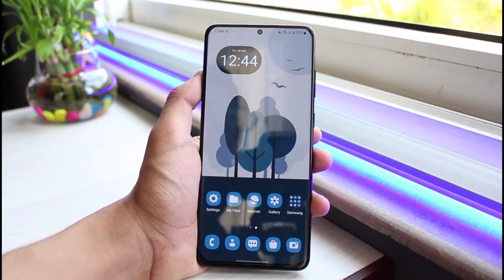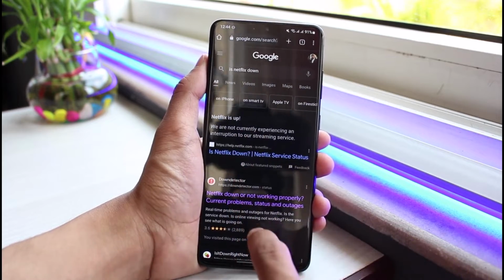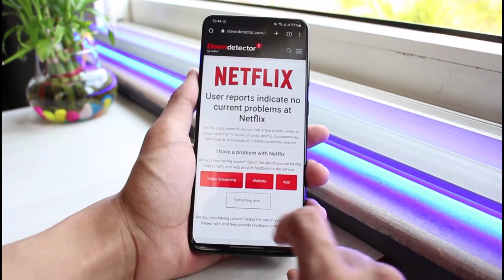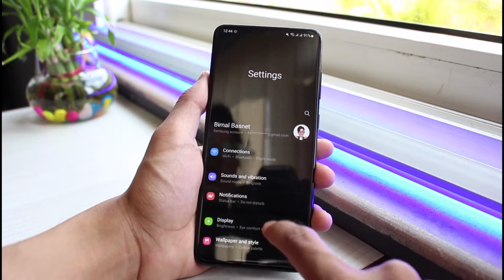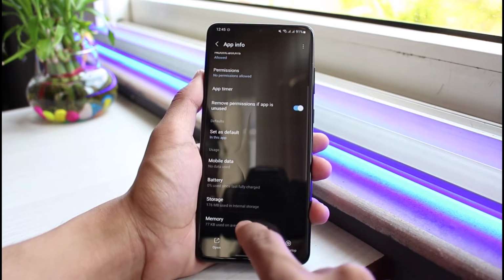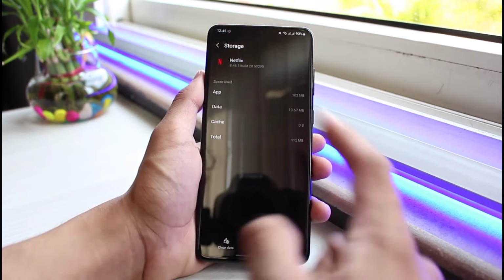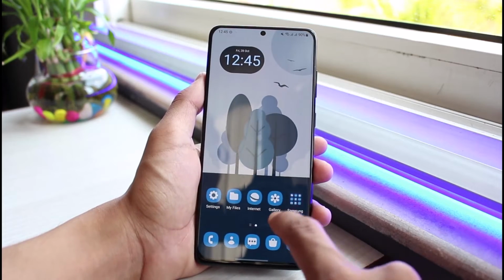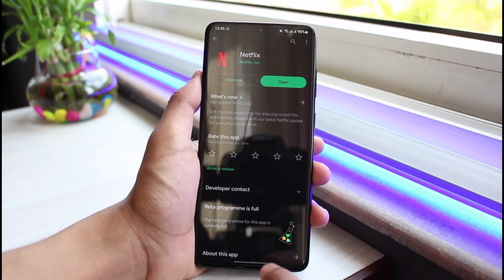How to Fix Netflix Has Encountered an Error ! [EASY STEPS]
This video guides you in an easy step-by-step process to fix if Netflix says that it has encountered an error. So make sure to watch this video till the end.

Follow these simple steps:
1) Open any browser
2) Check if the servers of Netflix are down
3) Open Settings on your phone
4) Go to the Netflix app info page
5) Clear the cache and data also if possible
6) Open respective App Stores
7) Update the Netflix app to the latest version
8) Hopefully, one of these would have helped solve your issue.

0:00 Introduction
0:20 Check Netflix Servers
0:51 Clear Cache & Data
1:20 Check for Updates
1:37 Outro: Final Verdict